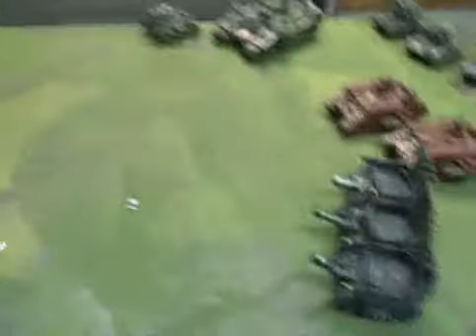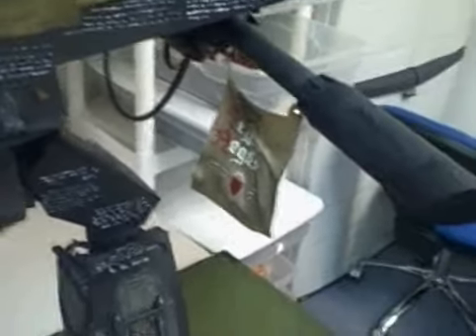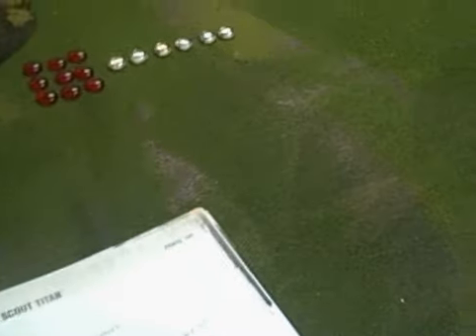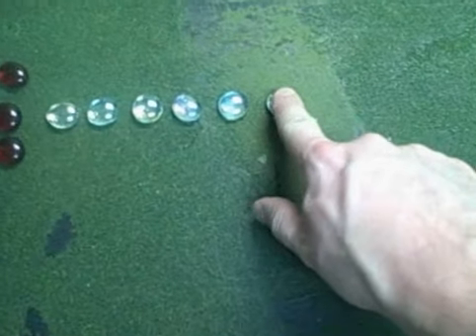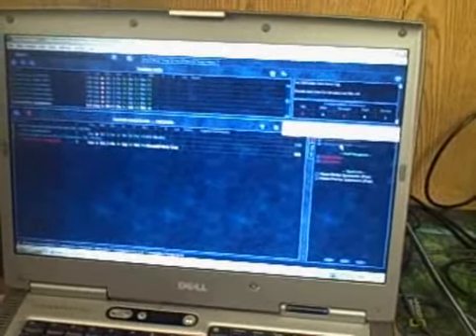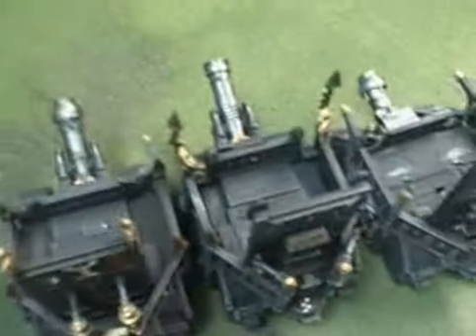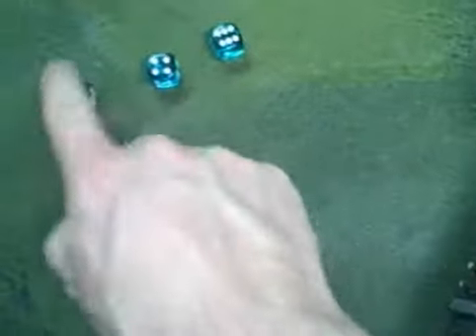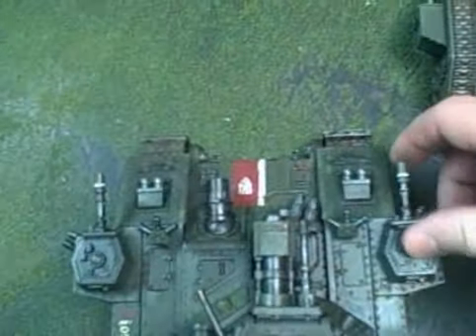Blue Table Painting- Fully Armed and Operational part 01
Demonstration of the awesome power of the Warlord Titan.